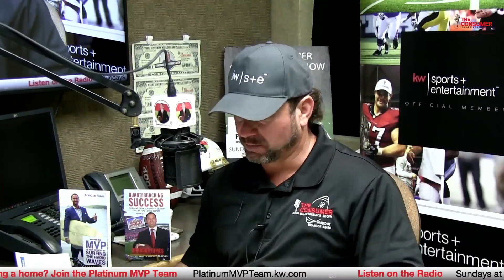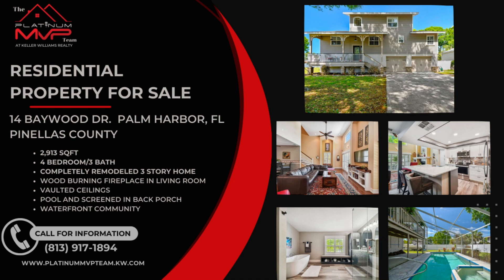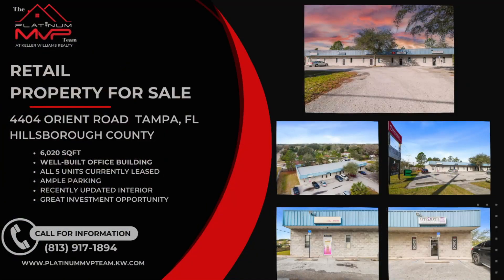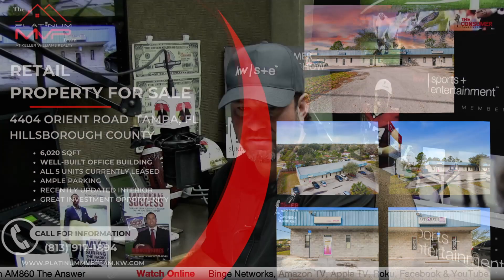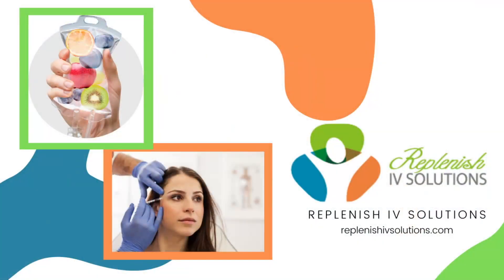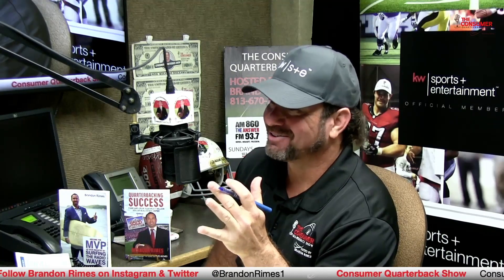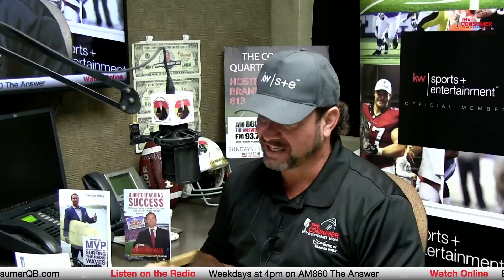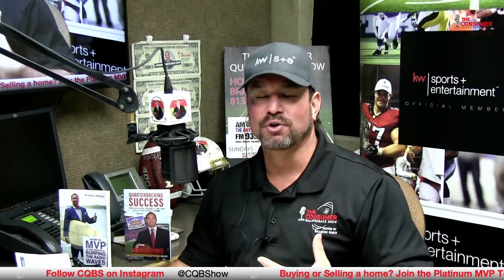The Consumer Quarterback Show - Thomas King Florida Firearms Academy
On this episode of The Consumer Quarterback Show Brandon is joined by Thomas King of Florida Firearms Academy and special guest Jerry Wilson of 2 Katz Haulin & Dumpin. Brandon and Thomas talk 2nd amendment knowledge, gun safety, awesome classes, and great training available at Florida Firearms Academy. All this and more on The ConsumerQuarterbackShow

30522 US Hwy 19 N Ste. 107

About: Brandon and his expert team share their professional passion for helping others succeed through their extensive knowledge of real estate, credit, finance, estate & tax planning health & wellness, nutrition management, recreation, small business planning and a number of professional fields to help you with financial issues! Our team prides ourselves on being a consumer advocate, offering free resources to help you live a better life.

The Platinum MVP Team @ Keller Williams is owned by husband and wife team Brandon and Lindsay Rimes. Being in Real Estate for over a decade, and working the mortgage industry prior to that, their team has a wealth of knowledge. Brandon himself is a certified negotiation expert and studied under Tony Robins in Fiji in 2010. The team are a perfect pair, with Lindsay being a team leader alongside Brandon and a licensed agent, she is also trained and certified in Feng Shui, Meditation and Energy Healing. Both received nominations for Best of The Bay 2019. Best couple, Best Realtor, Best CEO, & Best Radio Show Personality! Their Radio & TV show, which has been hitting airways for more than 6 years gives them a unique platform to increase value add for all of their real estate clients. The show takes a consumer advocacy approach helping consumers navigate through the mainstream media hitting topics from real estate, to credit, finance, health & wellness, and more. Their goals are to help the public, educate consumers, and help them win in any marketplace. They have a wide network all around Tampa Bay from Hillsborough County all they way through Pinellas. The show not only affords them connections with the best in the business, but offers a platform to feature real estate properties live on the radio waves on 102.5 the bone, and 860 intelligent talk radio and also airs on the Binge Networks, which broadcasts on over 85 smart TV outlets nationally and internationally, giving HUGE exposure. The biggest networks to note for viewing the show are Amazon TV, Apple TV, Roku & YouTube. Currently the team consists of 14 and growing, including full time admin staff and transaction coordinators to ensure optimum customer service for their clients. With Brandon and Lindsay being a husband and wife team, everyone on the team is family, and their goal is to treat their clients just like they would anyone else in their family.